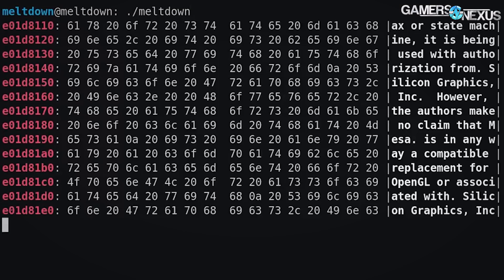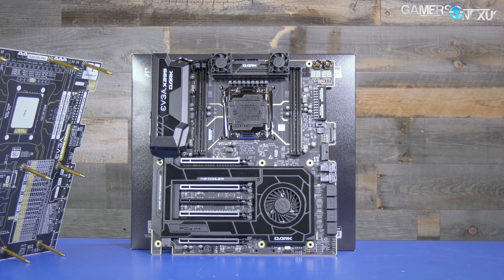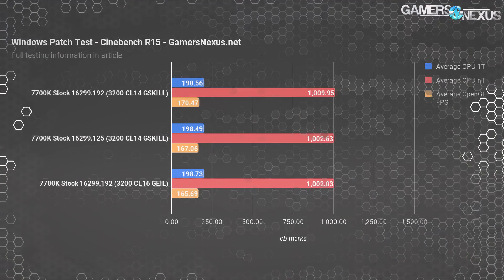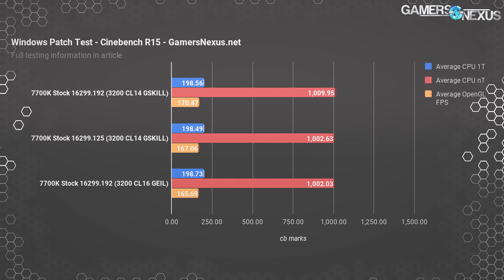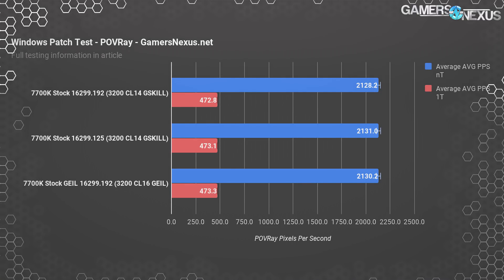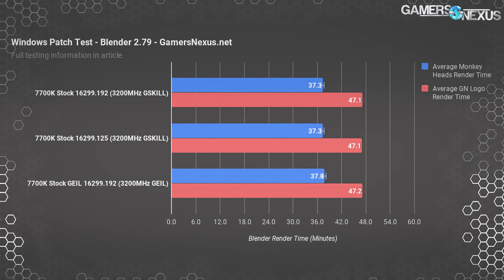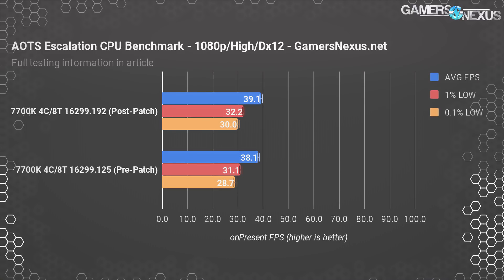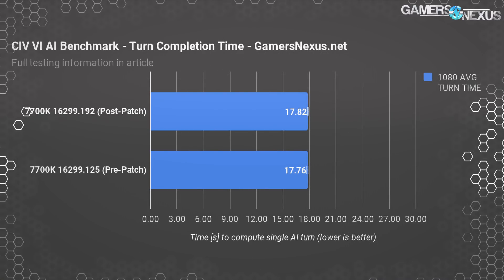This Video is Pointless: Windows Patch Benchmarks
We benchmark the Microsoft Windows security patch for the Meltdown bug (on an Intel 7700K CPU) before and after the patch.